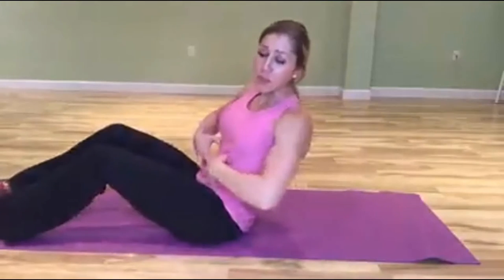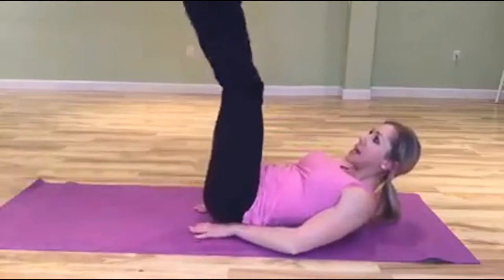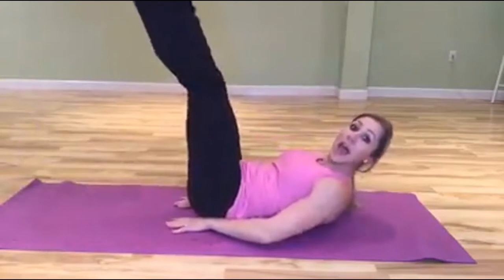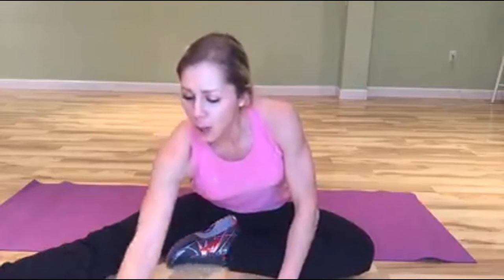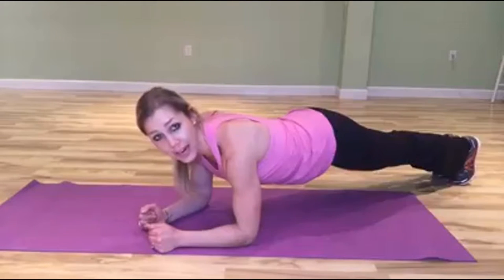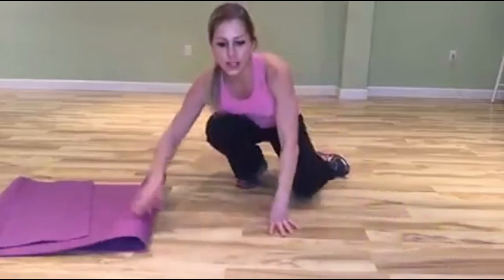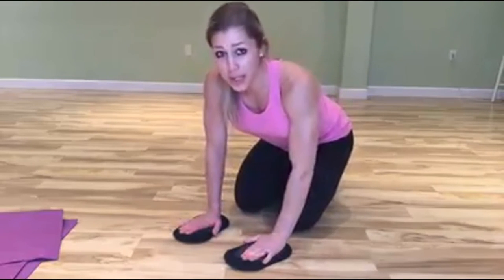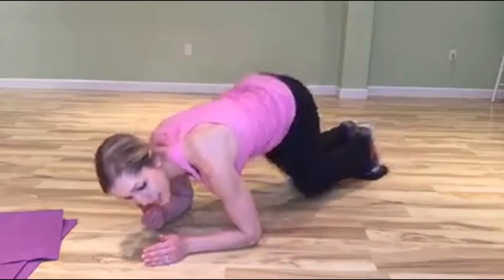Fitness: My 4 Favorite Ab Exercises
My 4 Favorite Ab Exercises, for that lean, sexy core you're looking for. With this being such a common Health and Fitness goal, I give you some extra tips to get the most bang for your buck when performing these Exercises!